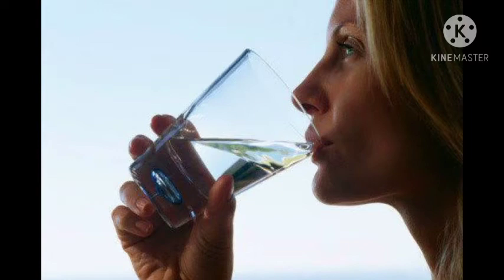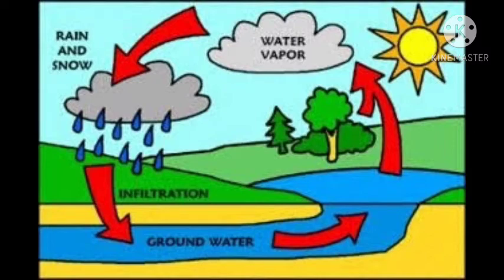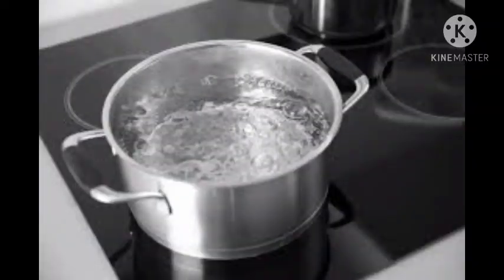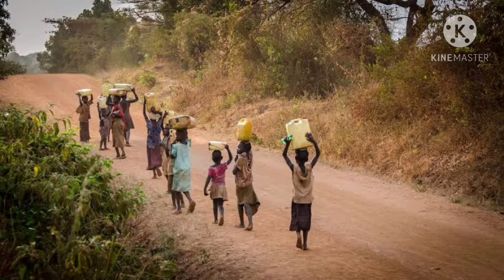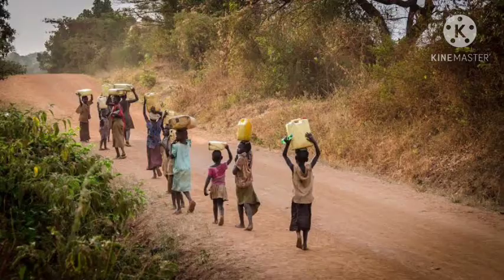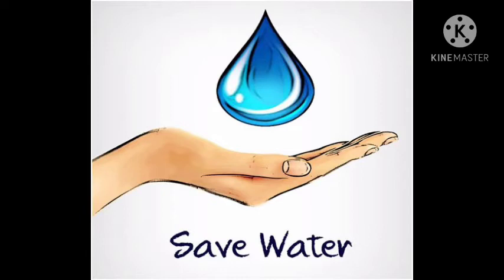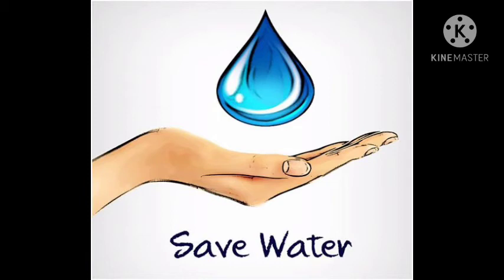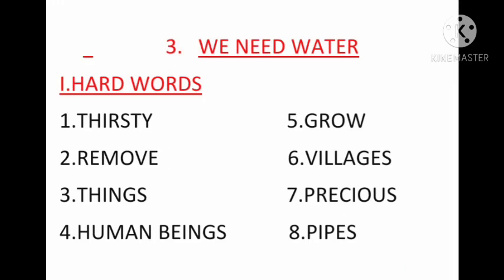2nd Class Lesson:3 We Need Water